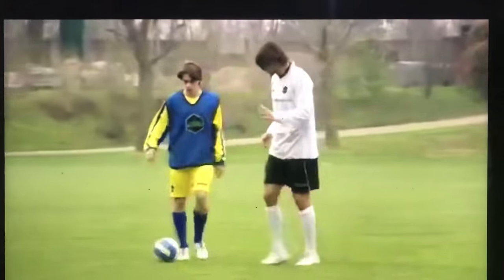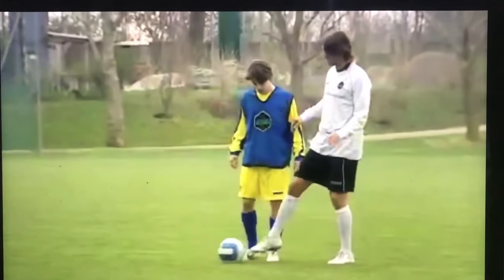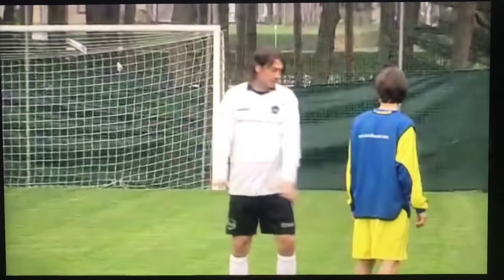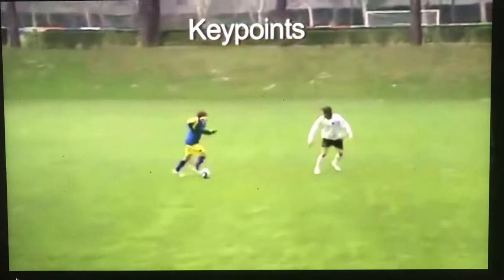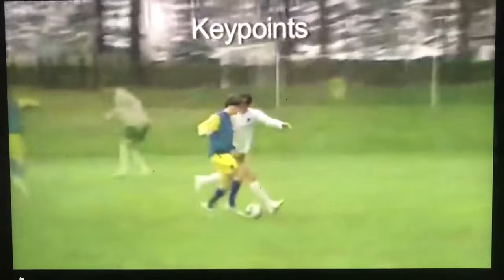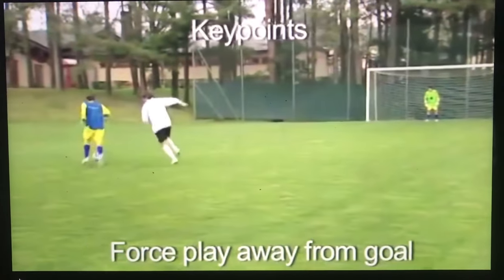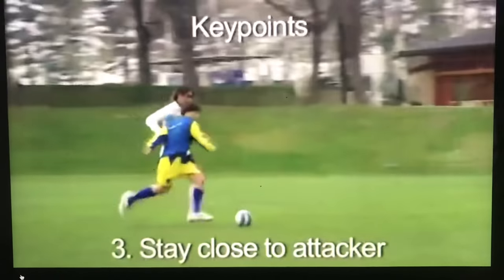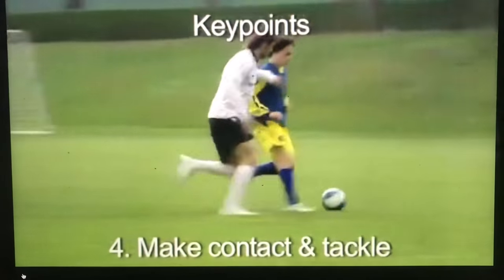1v1 Defending from the front | Paolo Maldini Masterclass